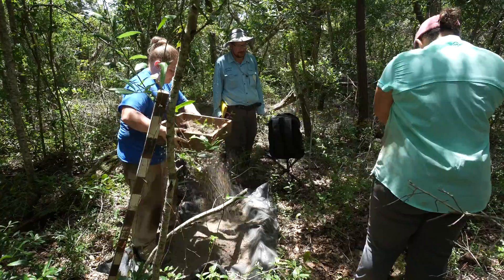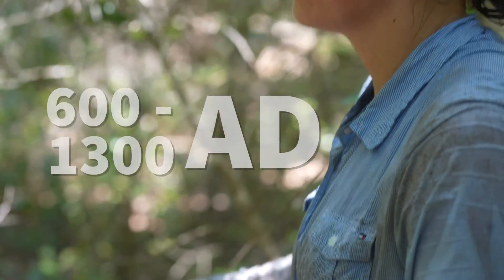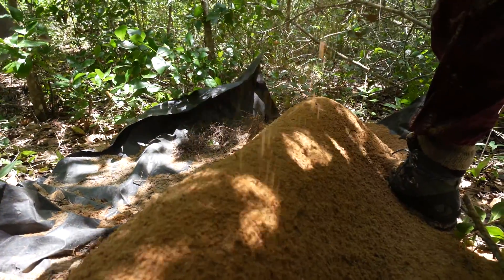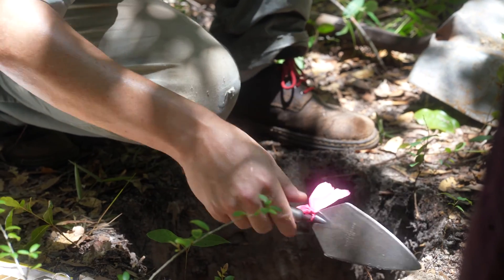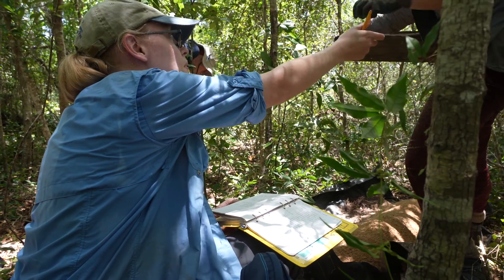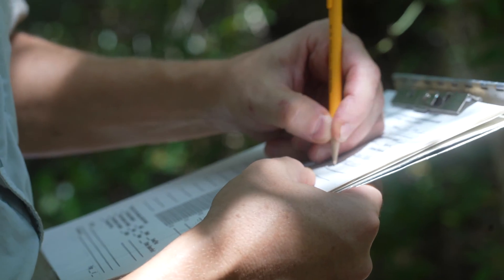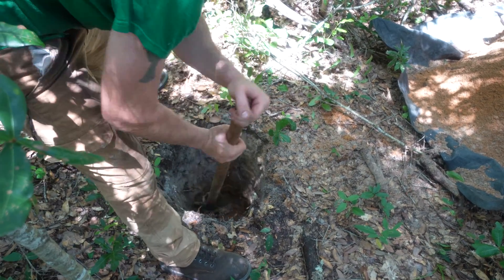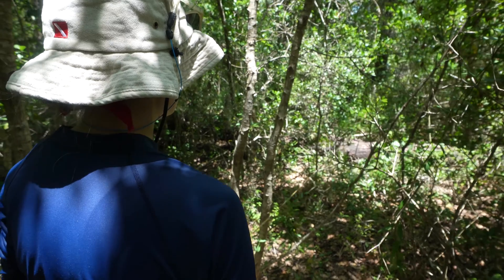Field School: Shovel Testing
In this FieldWorkFridays episode Kara Wallace, University of West Florida Field Director and graduate student, explains some of the fieldwork she led for her thesis research in the summer of 2021. She explains how learning surveying techniques and shovel testing prepares students for future job opportunities!

A group of University of West Florida archaeology students spent a few weeks investigating a large Native American site in Gulf Islands National Seashore Naval Live Oaks Area. Students and field directors surveyed the site to determine its boundaries. They did this with shovel testing. Shovel testing is a common way for archaeologists to determine if a site exists or not. Basically, they used shovels to dig holes straight down into the ground at a specific depth and width over a grid. The dirt is then sifted using a screen, and any artifacts are collected and recorded on a map. While the area does have a couple of known mounds, the survey did not impact them.

Students learn this shovel testing technique because it is a very common practice within cultural resource management. Cultural Resource Management firms, or CRMs, are privately owned companies who are contracted to conduct archaeological fieldwork. CRM companies also provide many other services such as historical and architectural research, and even museum exhibit design!

*Like all archaeology fieldwork on federal property, this archaeological survey was conducted with the proper permit from the federal government.

UWF Combined Archaeological Field School Description:

The terrestrial portion of UWF's combined archaeological field schools will advance archaeological research projects on the late prehistory of Pensacola Bay. Specifically, we will be conducting investigations of two Native American sites located on the Gulf Islands National Seashore. The course is organized to benefit those students participating in the joint terrestrial/maritime field school; complete archaeological projects will be conducted during each 4-week half of the semester. As per all of UWF's archaeological field schools, students will learn about and directly experience a variety of relevant archaeological field techniques and principles, from shovel testing and field orientation, to mapping, proper documentation of the work, and elements of research and career development.